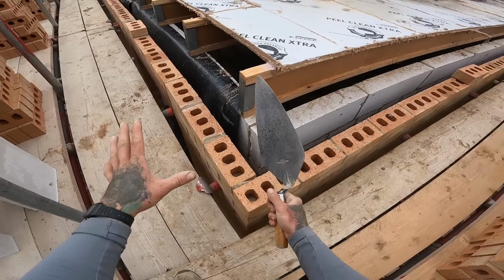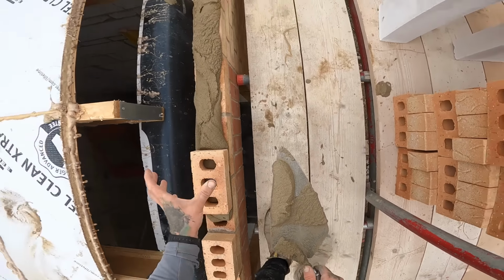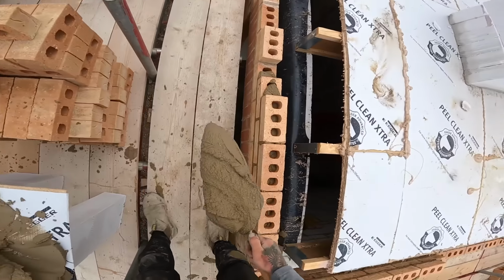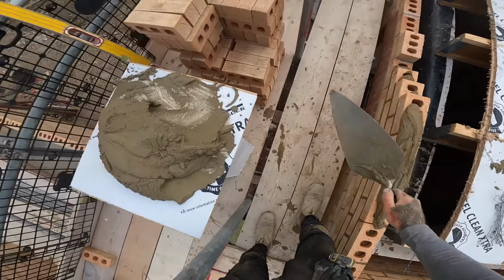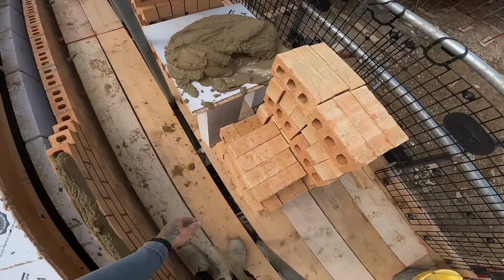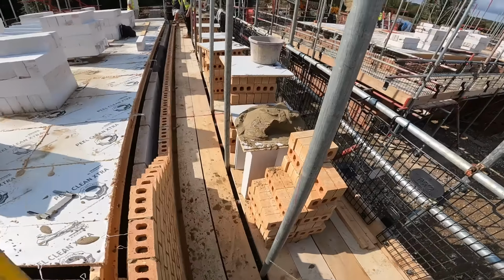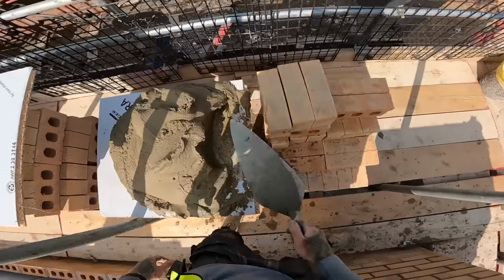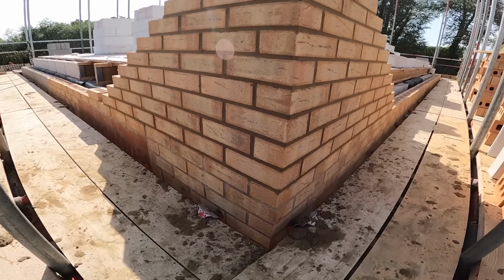Mastering Brickwork: Efficient Corner Building Techniques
bricklaying teaching efficient in this video i show How to build a corner fast and efficiently With minimal movements..